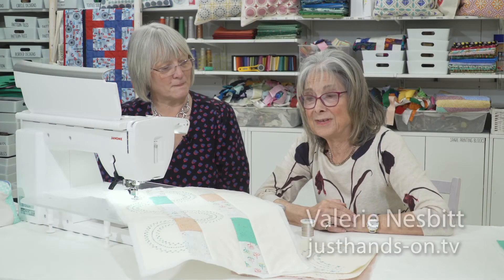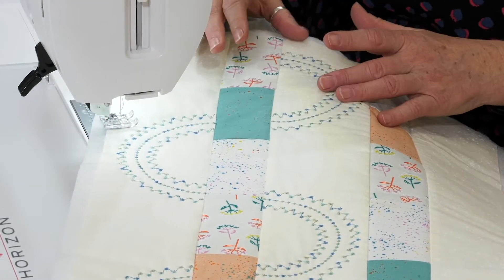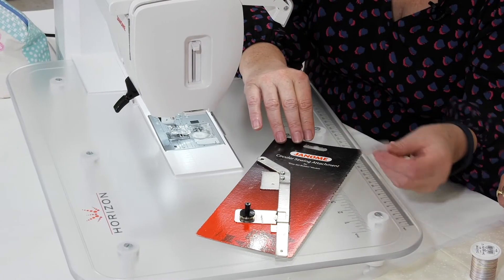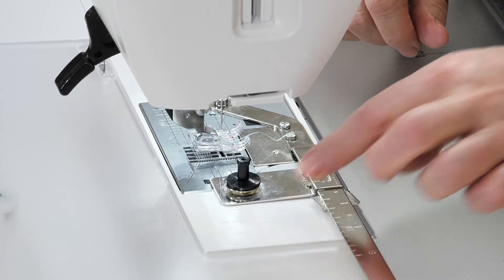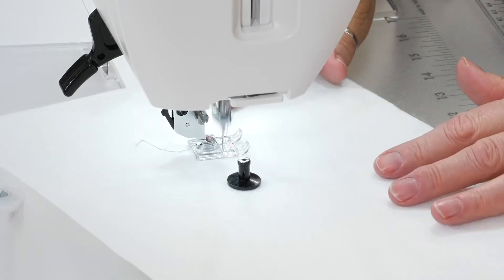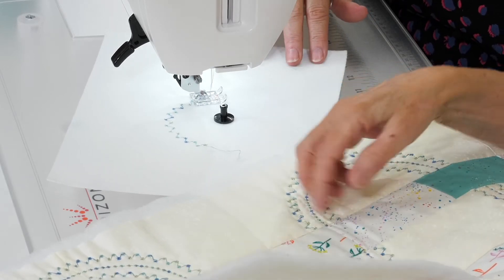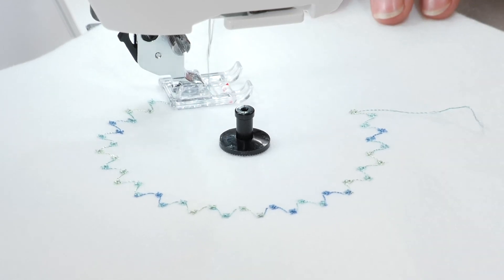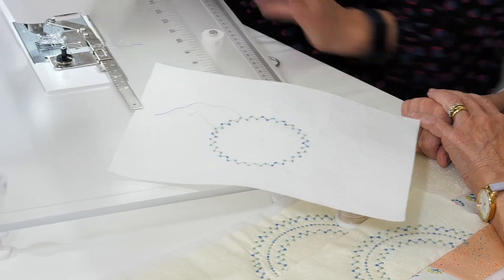Just Hands on TV - Circular Attachment with Decorative Stitches for Quilting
See how to use the circular attachment with decorative stitches to get fabulous effects on your quilt, with Valerie Nesbitt and Jayne Brogan.